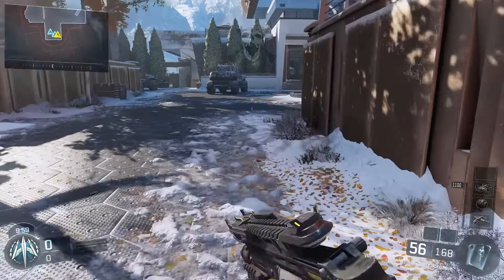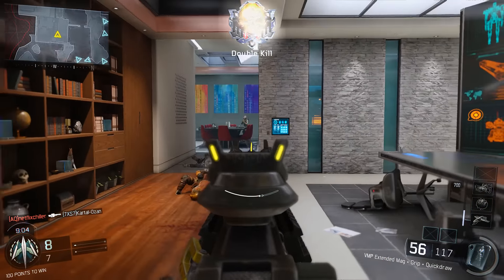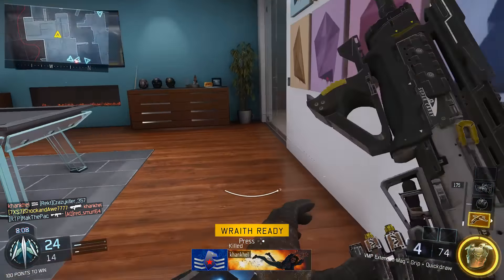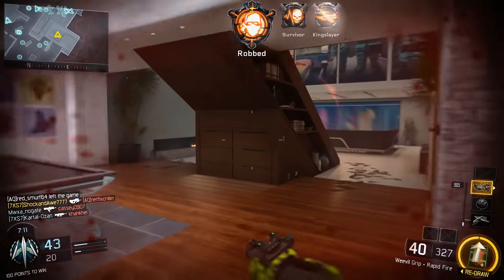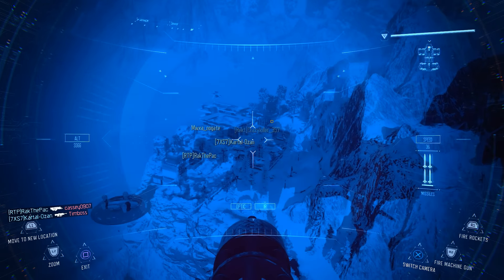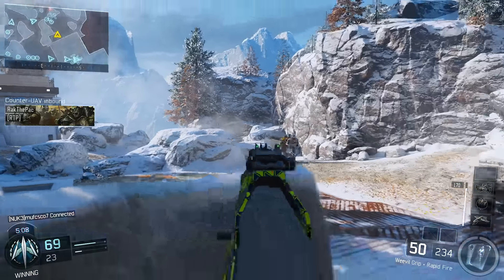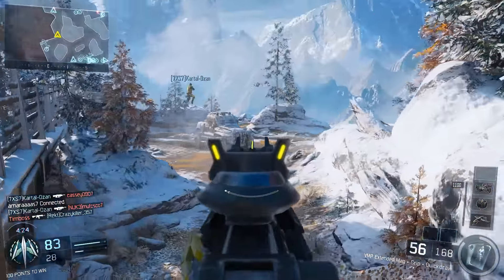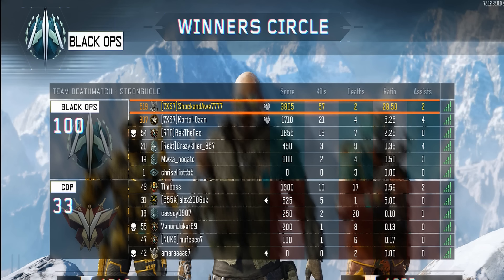So I unlocked BLACKJACK Specialist..57 Kill TDM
In this video I use the BlackJack Specialist and show how effective it can be!